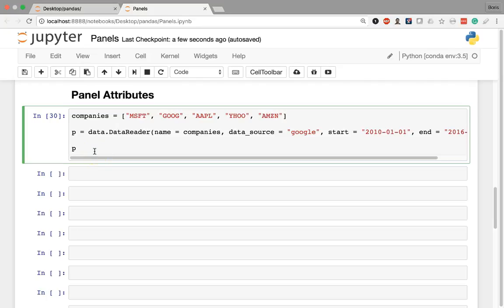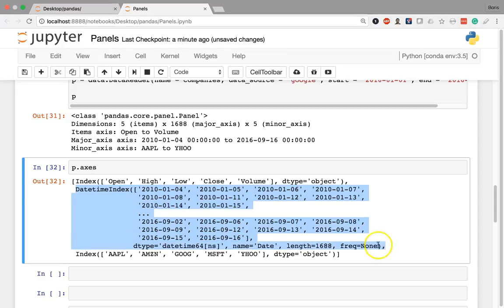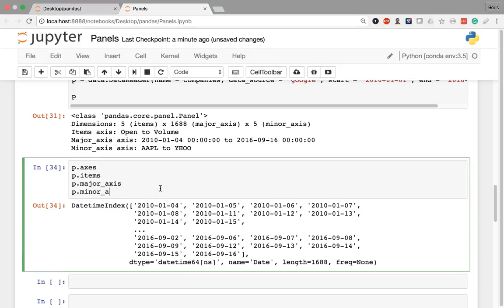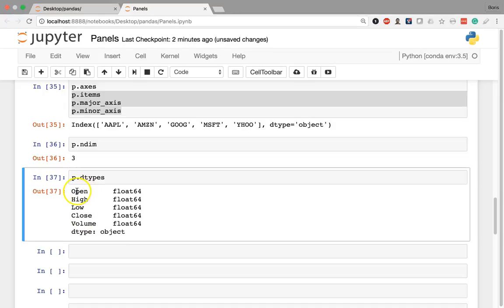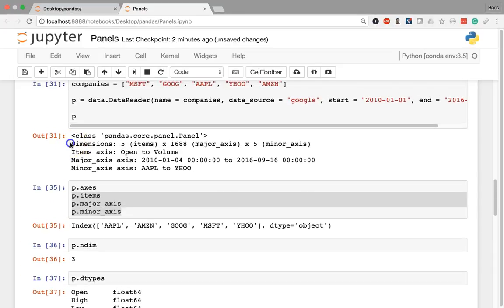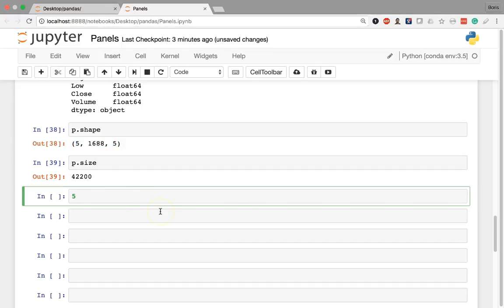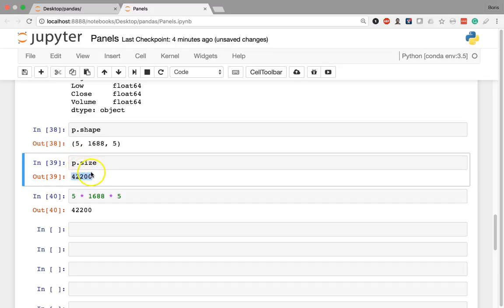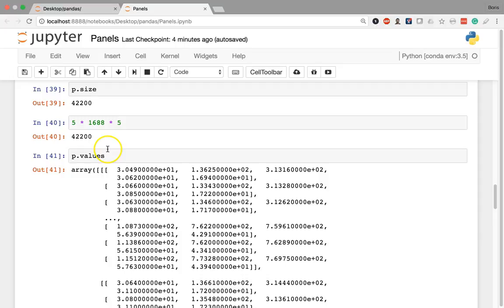PANDAS TUTORIAL - Panel Attributes